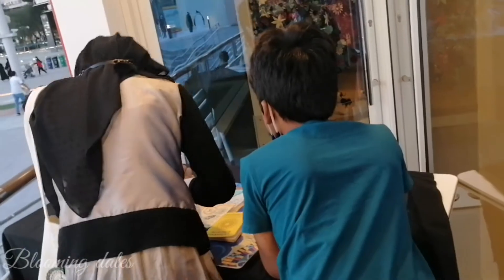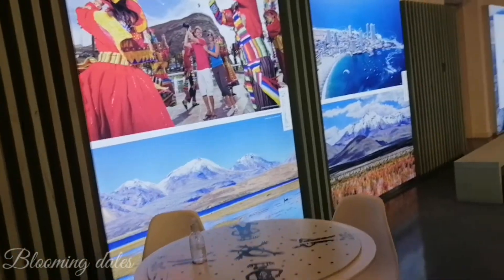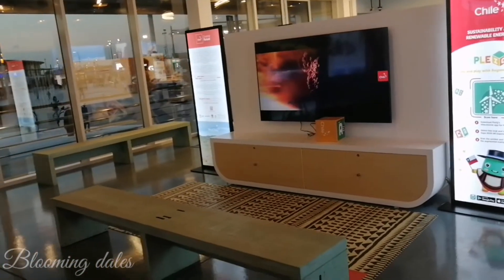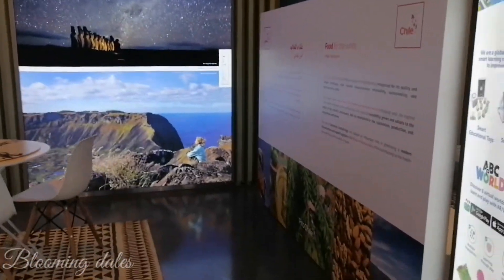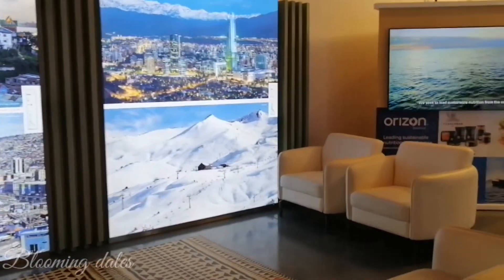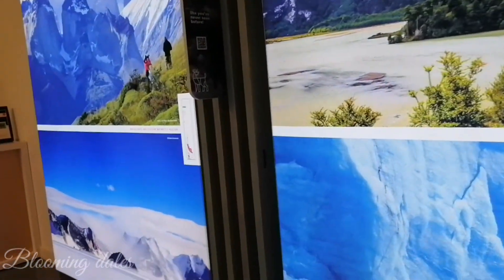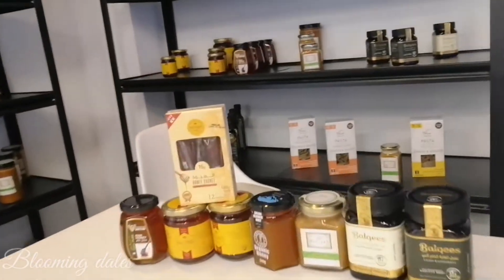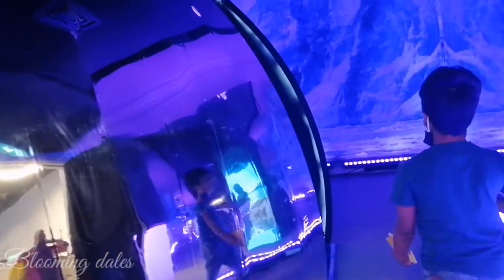expo 2020 Dubai UAE | Chile pavilion expo 2020 | Mobility District expo 2020